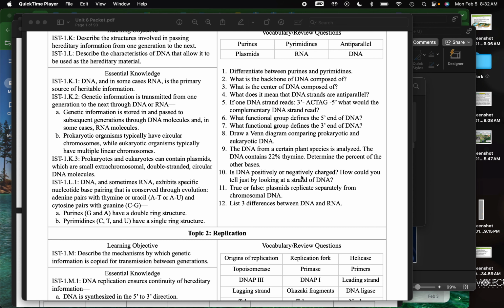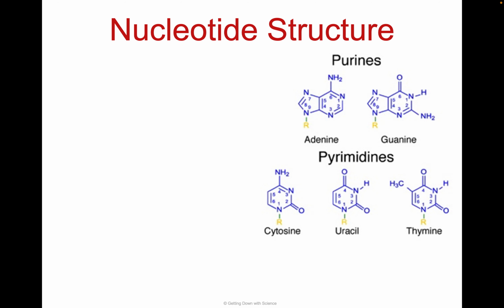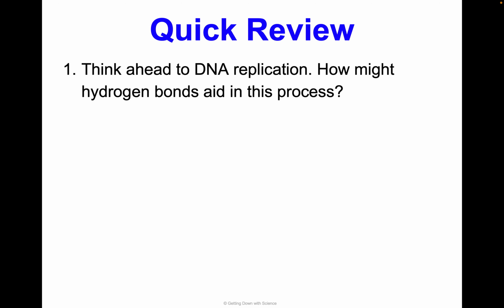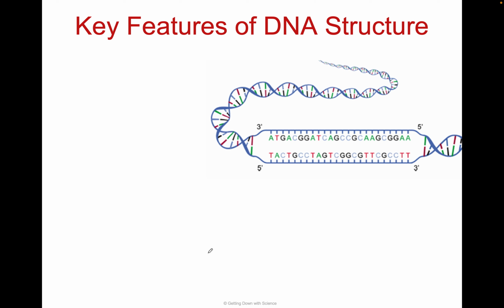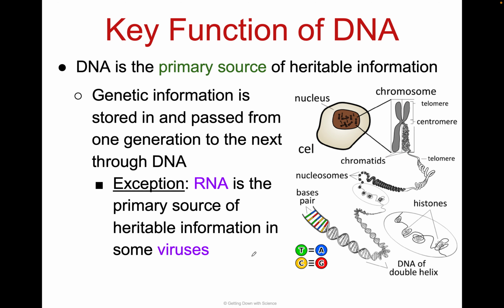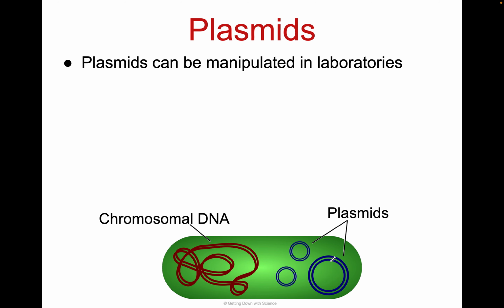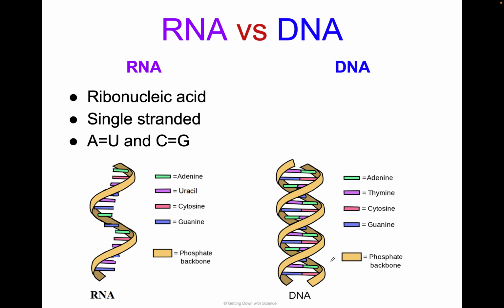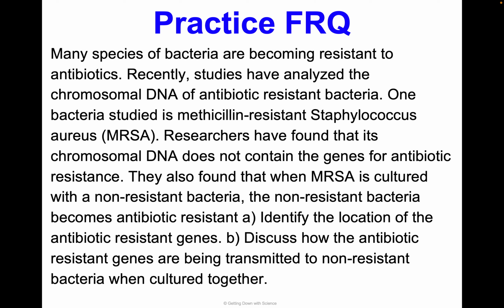Unit 6 Topic 1